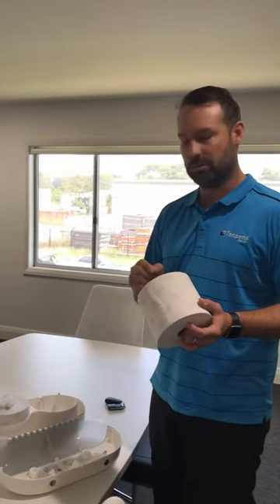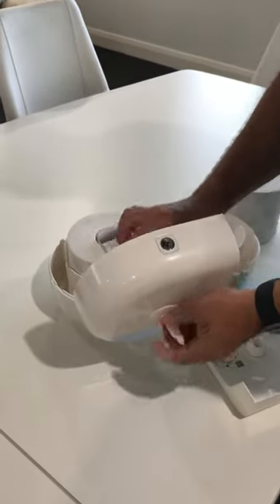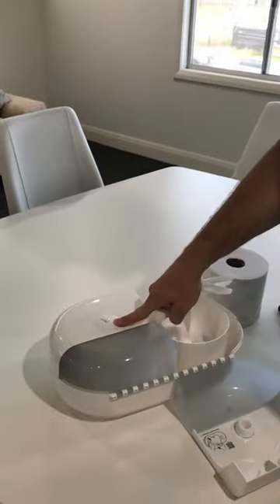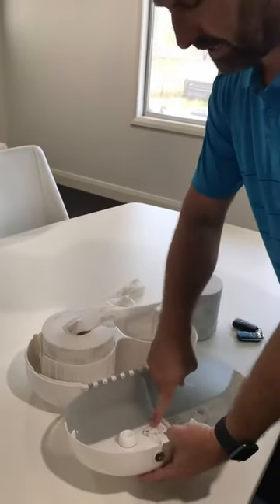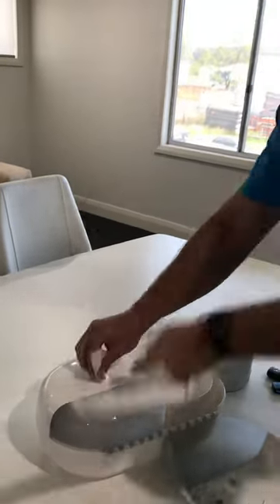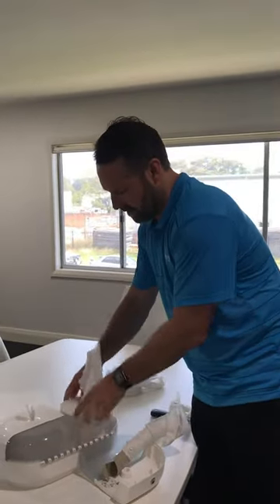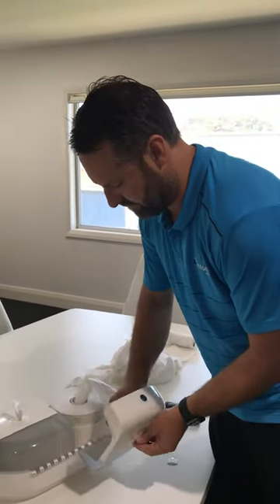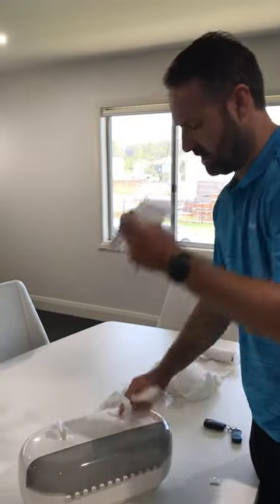Loading the Tork T9 Toilet Roll Dispenser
Ben shows you how to load the Tork T9 Toilet Roll dispenser